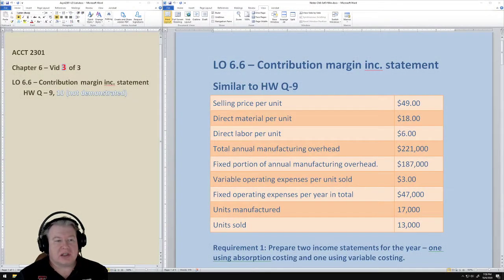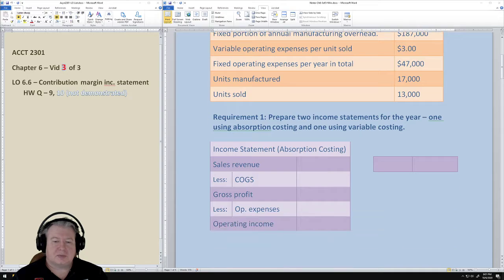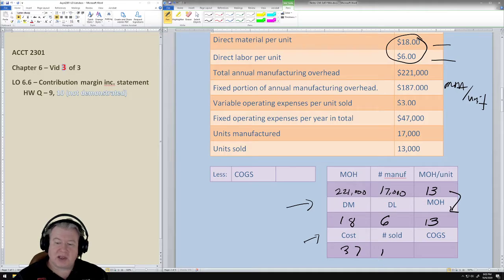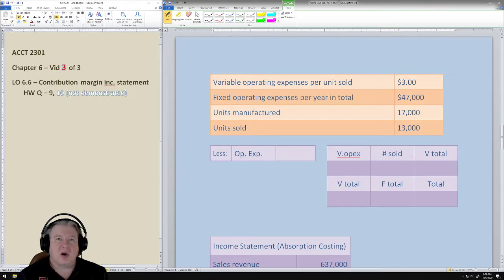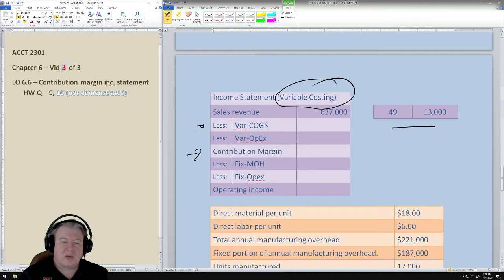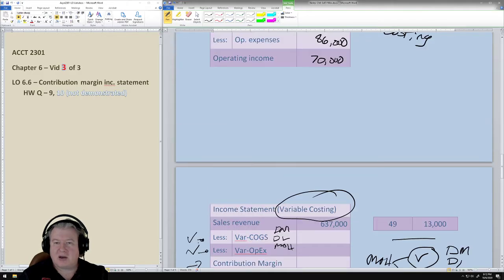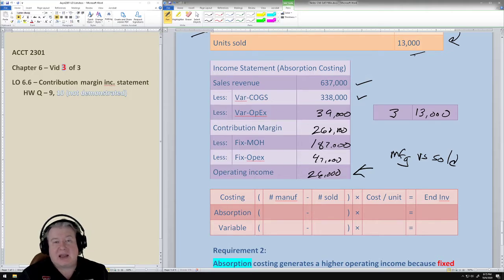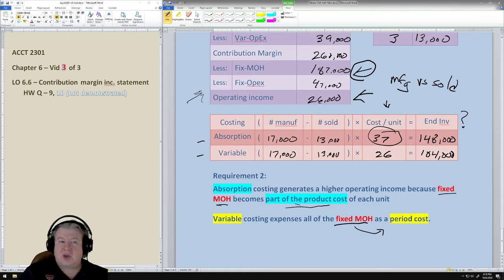Ch 06 - 3 of 3